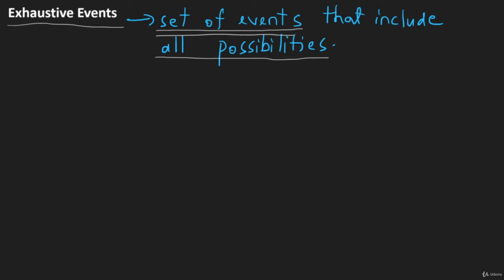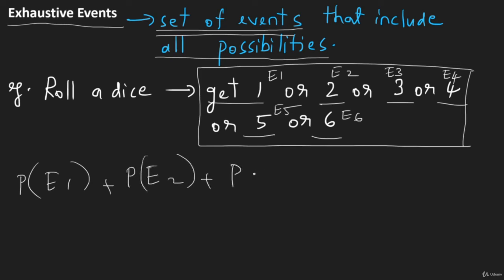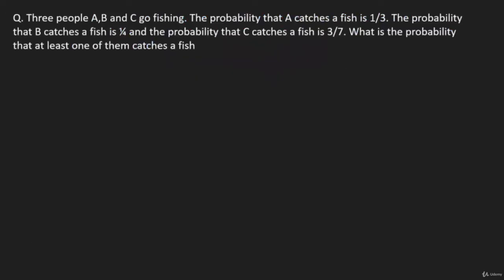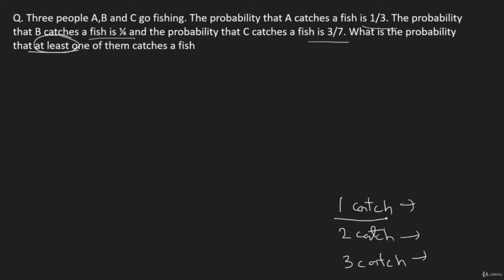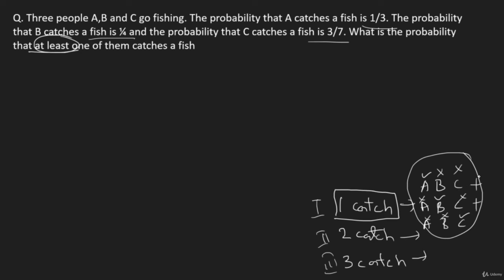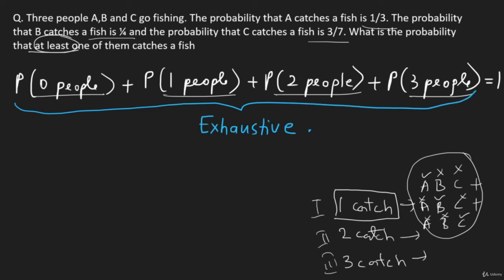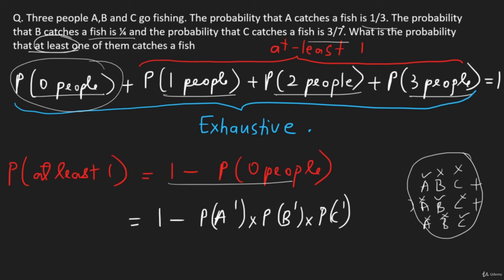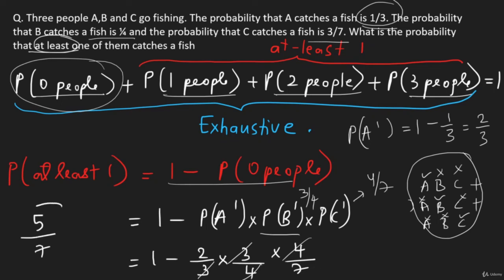Tutorial 40 - Probability : Exhaustive Events - GRE Maths